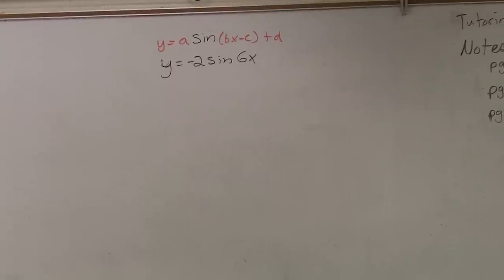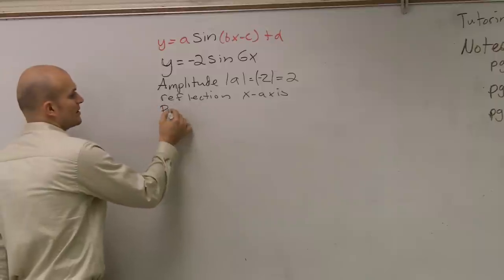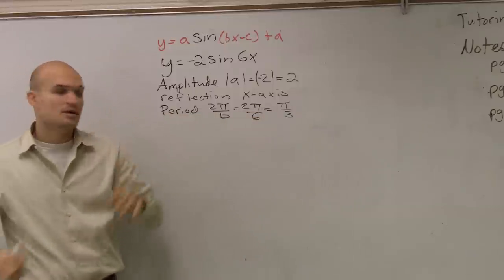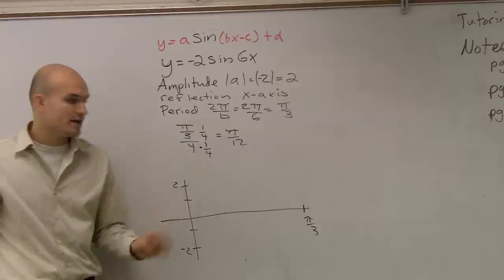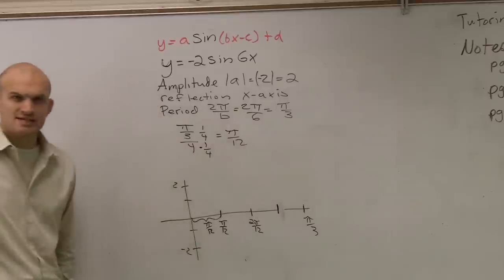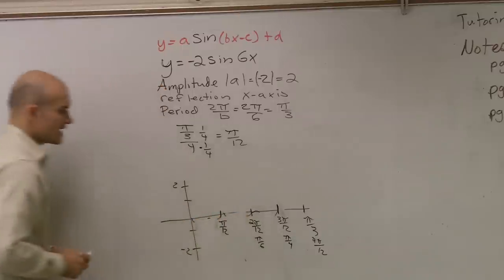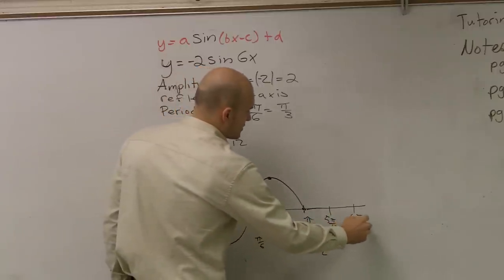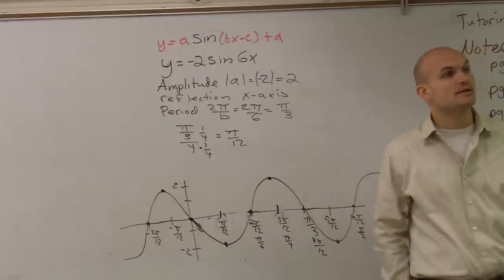Graphing the Sine Graph